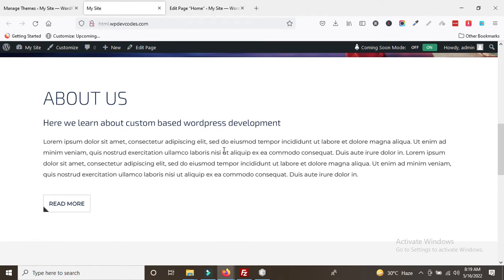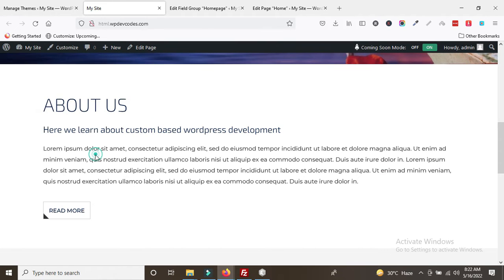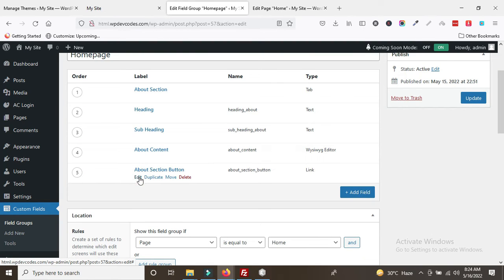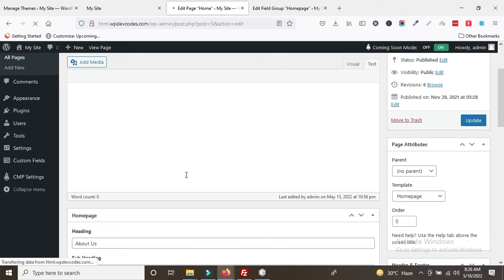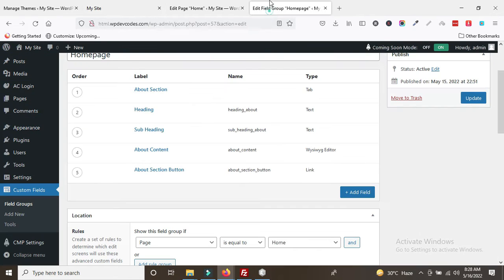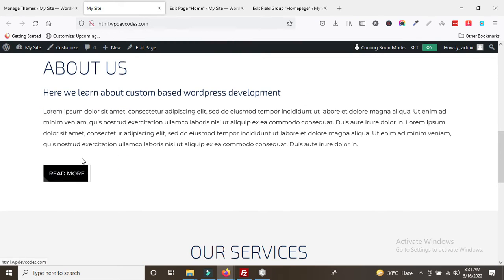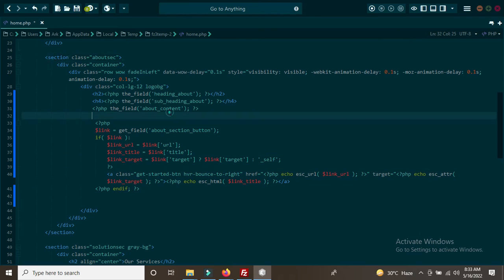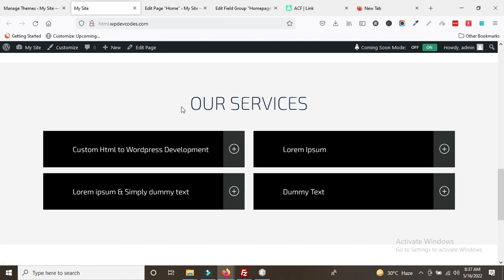How to dynamic the page contents using Advanced Custom Fields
In this tutorial you can learn how to dynamic the page contents using Advanced Custom Fields (ACF). This is for custom based wordpress development.